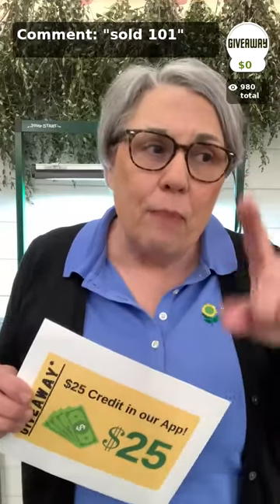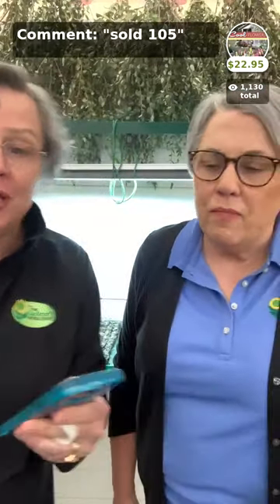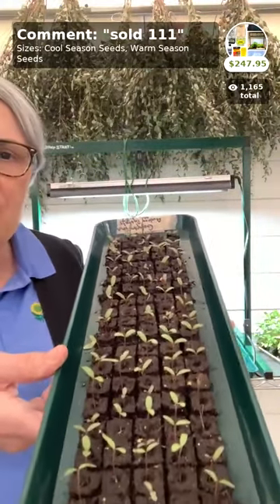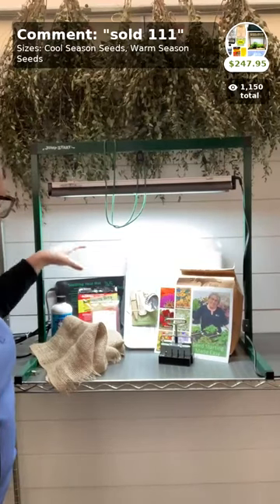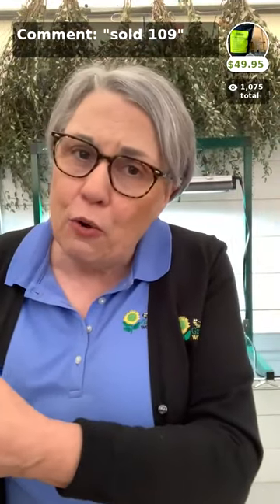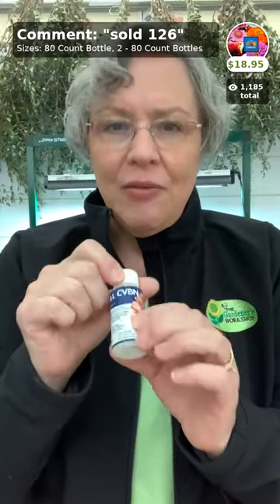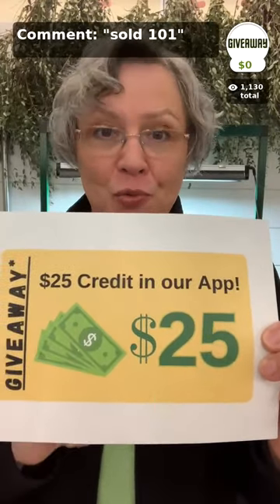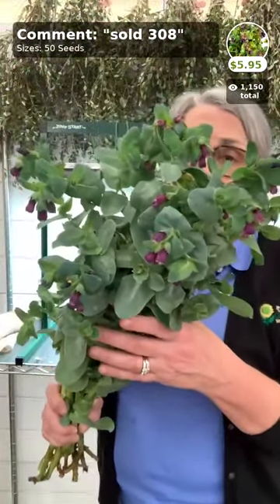TGW Shopping Show: shop this replay and check out your cart (in your DMs) before 8am Eastern on Sund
TGW Shopping Show: shop this replay and check out your cart (in your DMs) before 8am Eastern on Sunday to get this week's special deals!

Lisa Ziegler